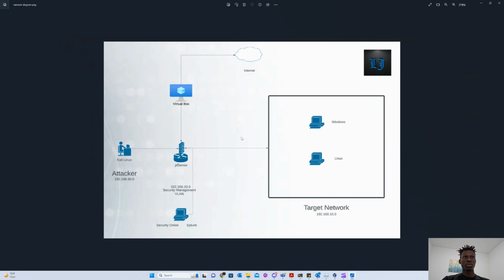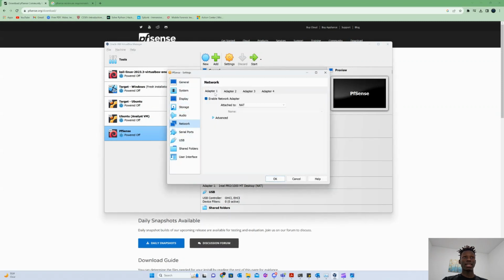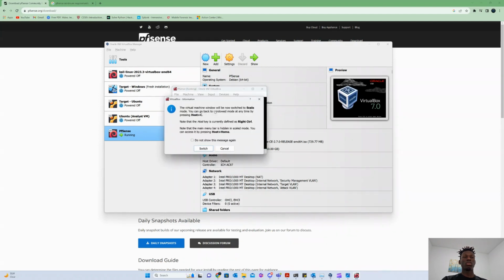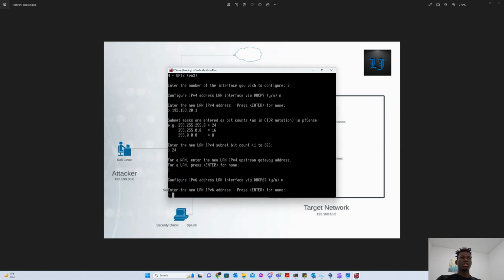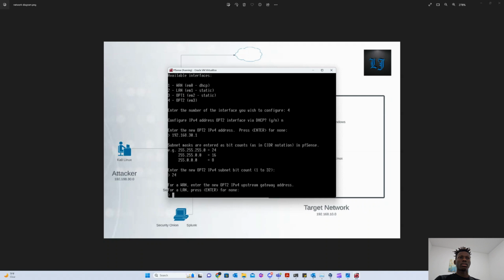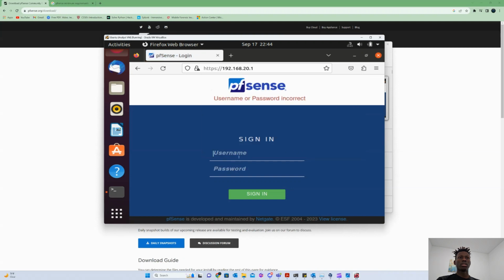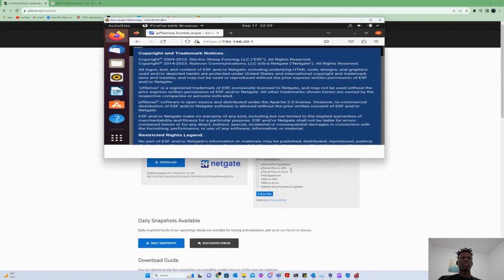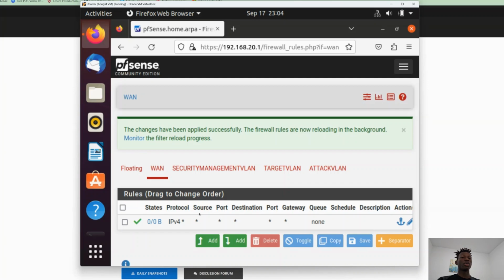How to install pfSense - Firewall and router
In this video, I install pfSense on Virtualbox to manage network traffic between different networks.

Timecodes:
0:00 - Intro
0:25 - How to install pfSense
5:00 - How to configure pfSense
16:11 - Outro